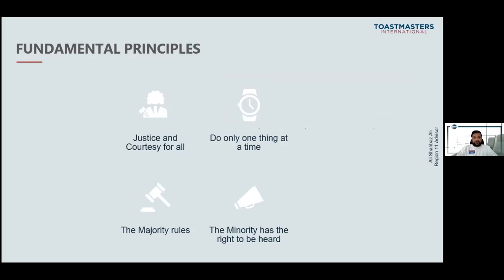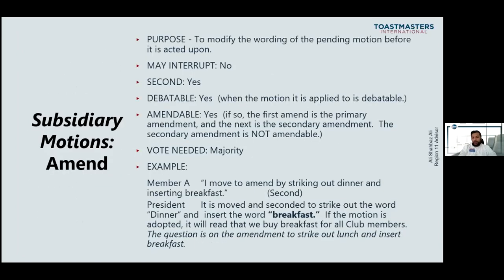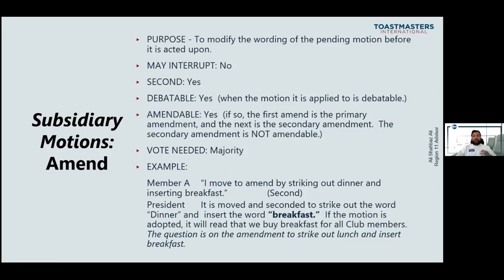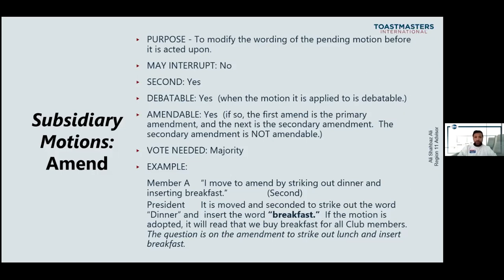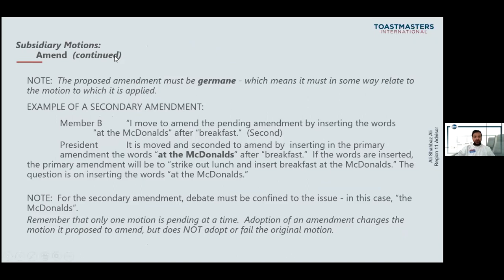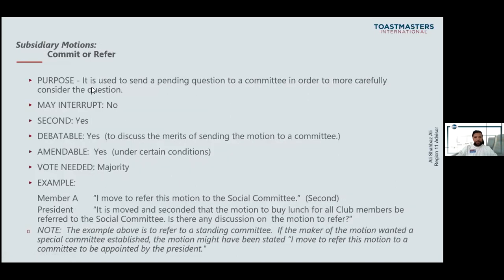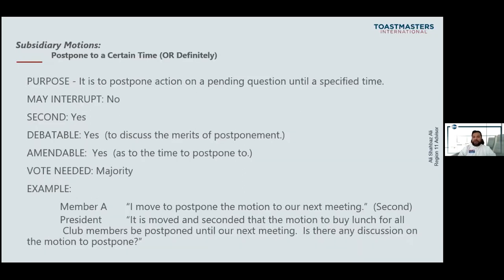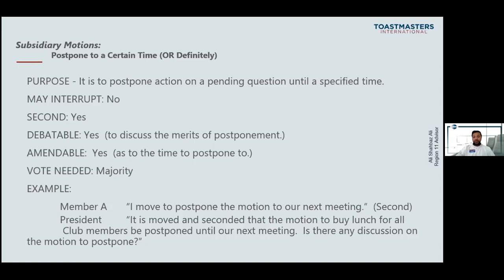Parliamentary Procedures Series - Part 3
A 5  part series organized at the Vision Advanced Toastmasters Club meetings in 2020.
Presented by: DTM Ali Shahbaz Ali.